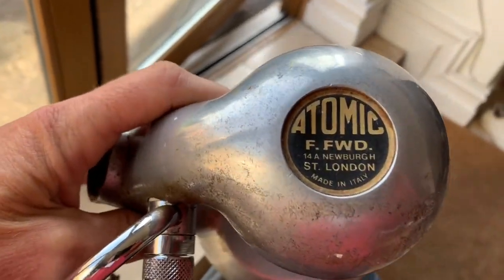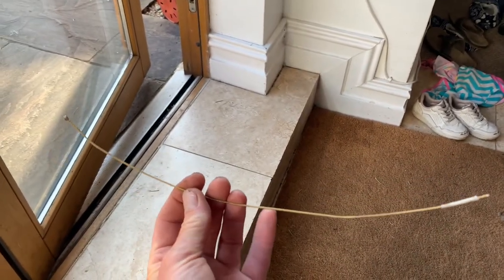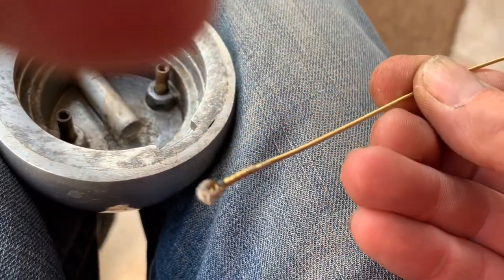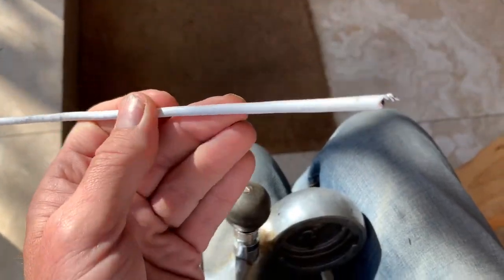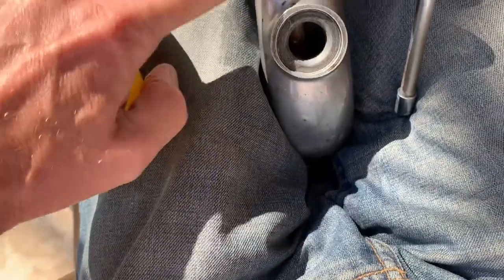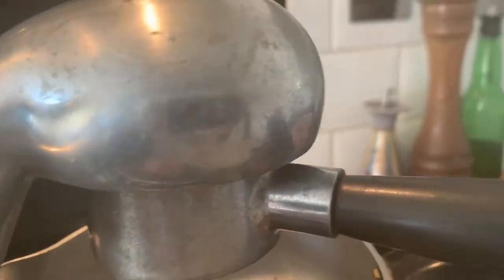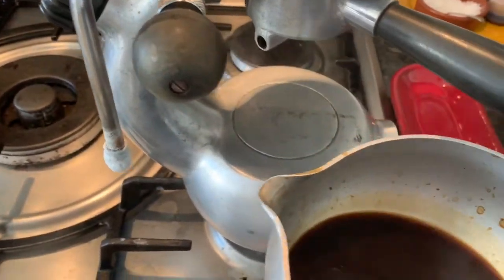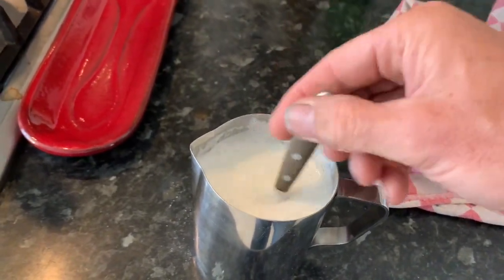Atomic Coffee machine with a blocked tube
Short video showing how to unblock the tube on an atomic coffee machine.